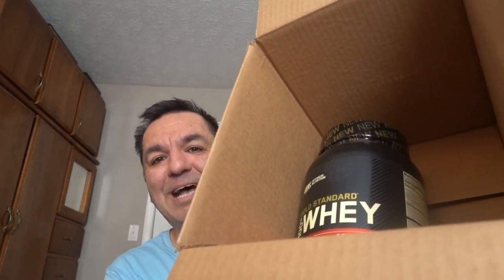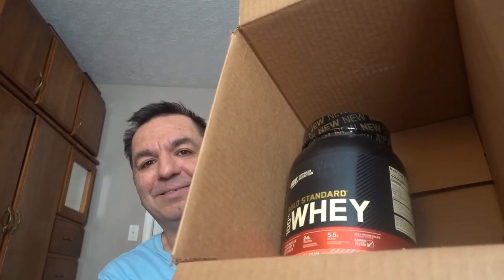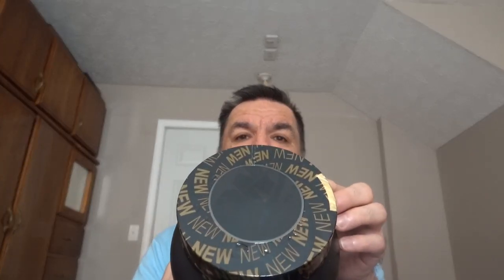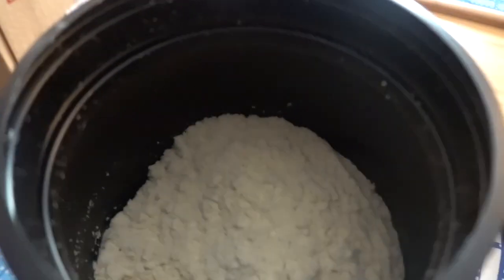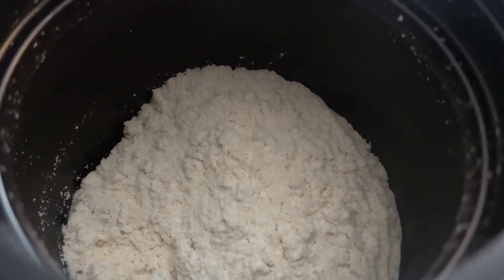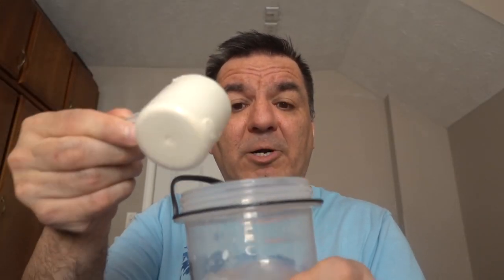Unlock Your Muscle-Building Potential with GNC Body Protein Powder! 2023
Get Fit and Strong: Using GNC Body Protein Powder Effectively. Building Muscle Made Easy: GNC Body Protein Powder Guide.

From Confusion to Confidence: How to Help Your Kids Learn Math Fractions with Ease Part 2